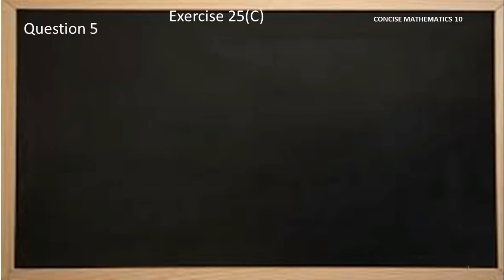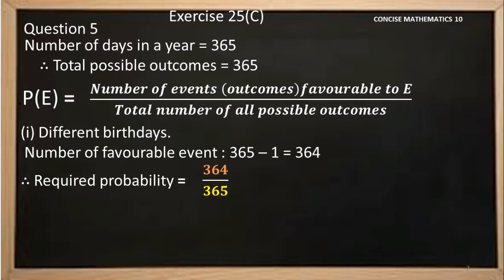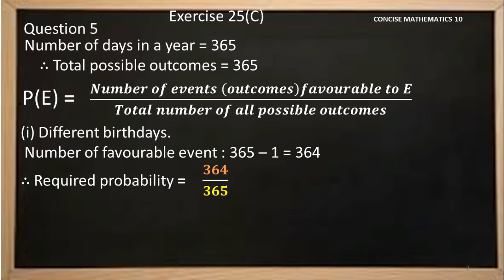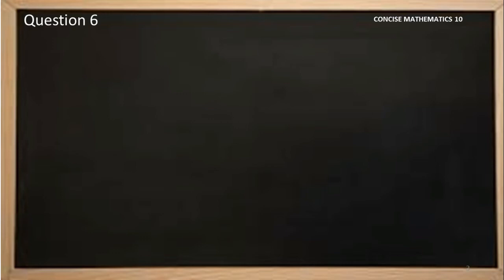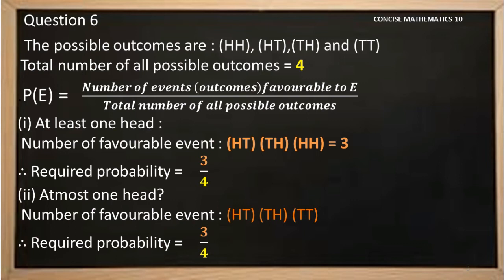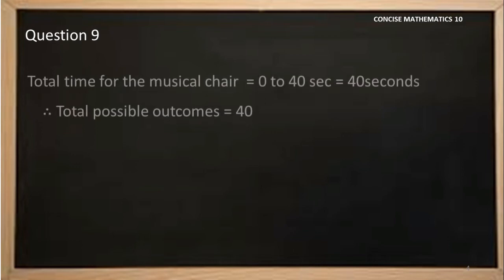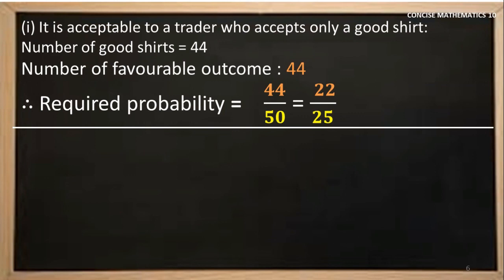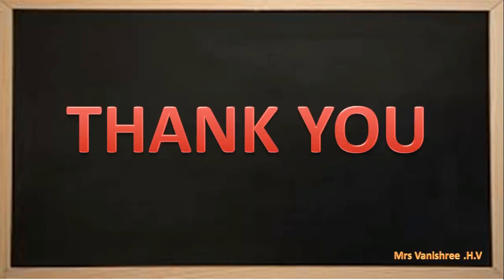ICSE CLASS 10 PROBABILITY PART 9